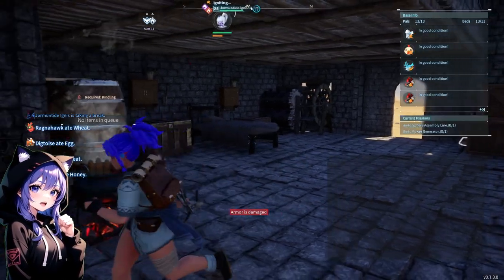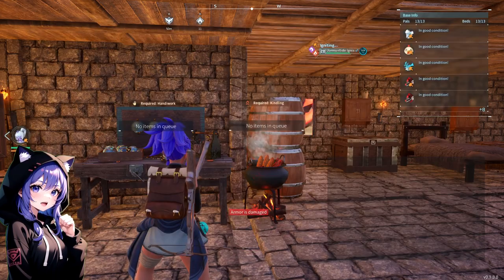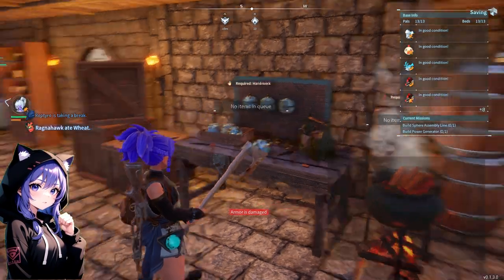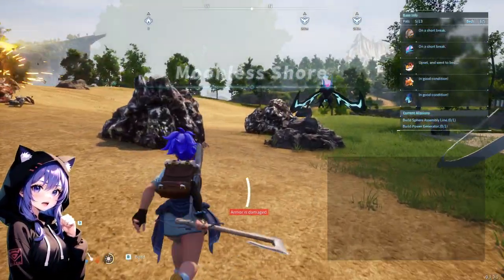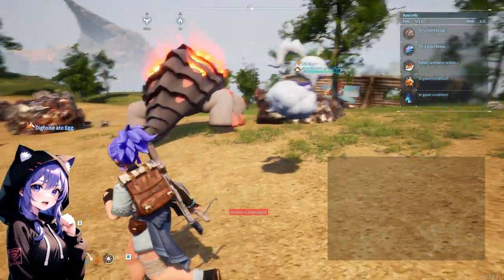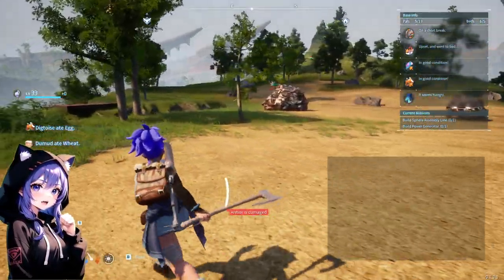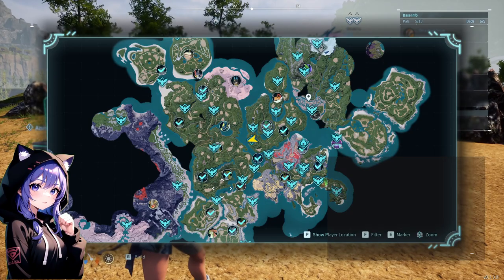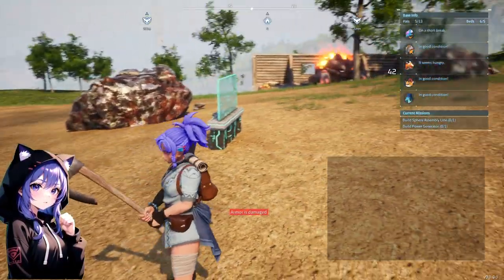Best Ore spot Palworld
Short on ore? i always was, everyone saying "here is good, there is good" but all just empty words... i found THE best spot !!! Come in and try to grab that spot before its gone.